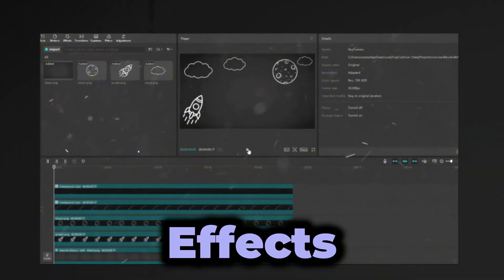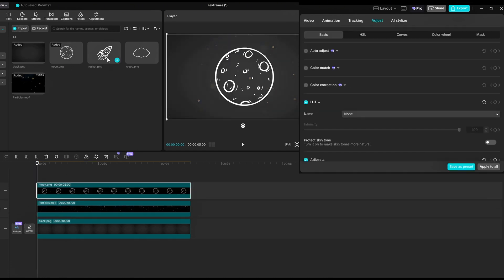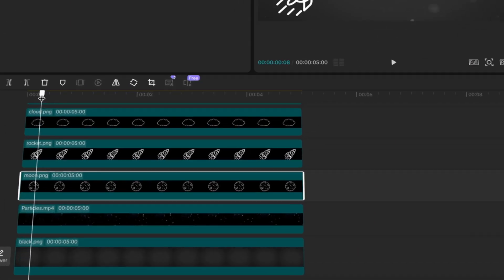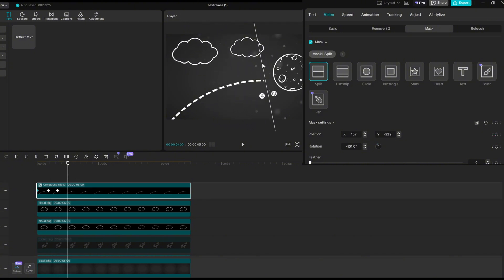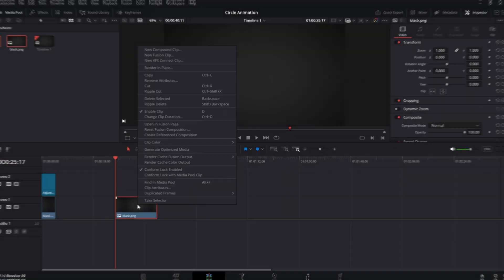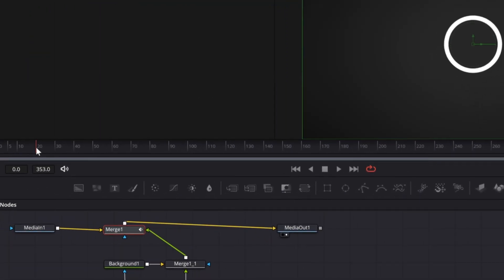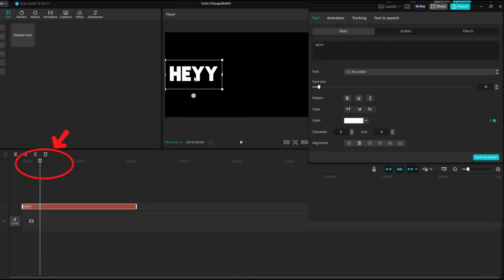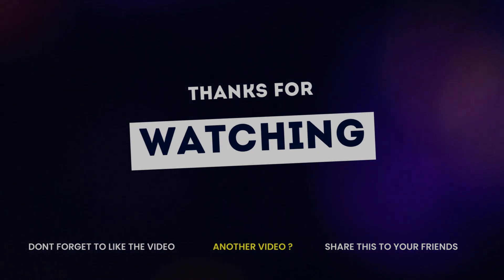How to Smooth Motion Graphics in CapCut | CapCut PC Tutorial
You can find all the assets I used below. keyframes capcut facelessyoutubechannel edit ❤️

00:00-1:20 Start
1:20-4:20 Motion Flow
4:20-6:40 Rotation
6:40-8:27 Colors